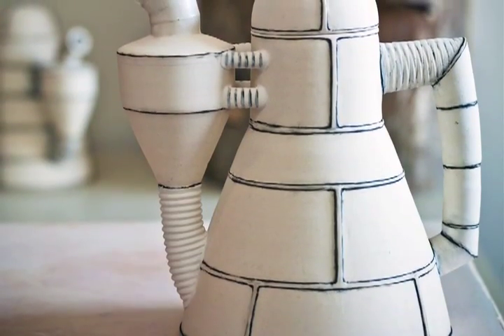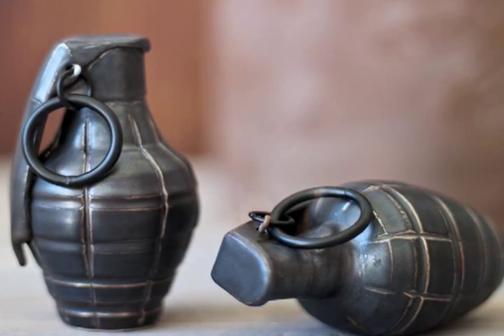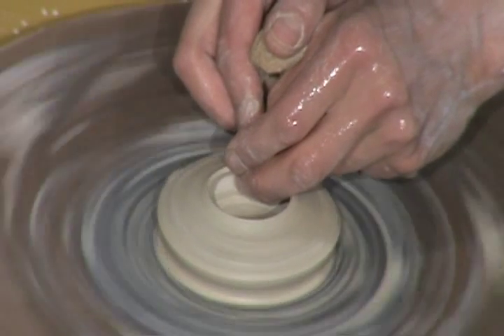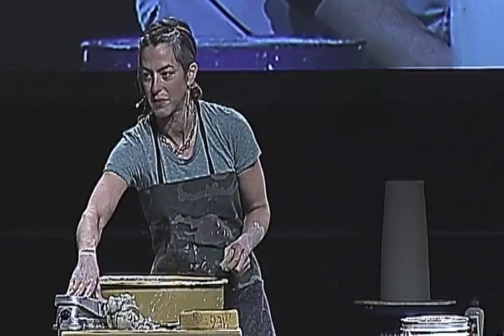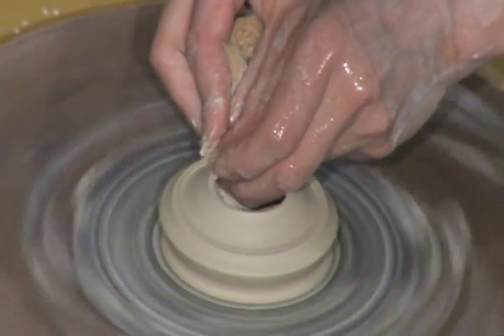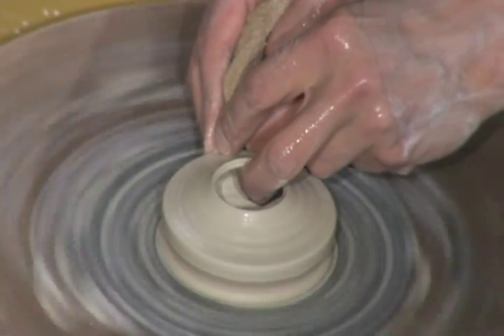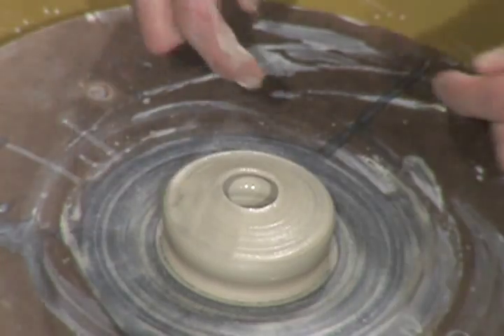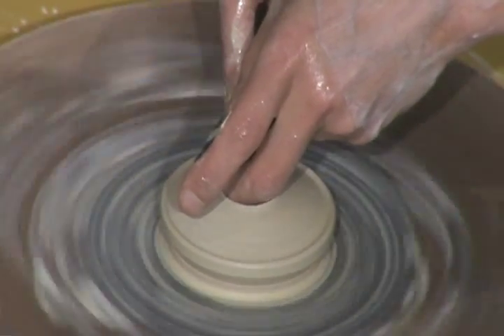NCECA 2012 Demonstrator DVD Trailer: Christa Assad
This is a trailer for the NCECA Demonstrating Artist Series featuring Christa Assad.  The DVD is from the NCECA Conference in Seattle, WA 2012.  and click on STORE to purchase DVD's from the Demonstrator Series or the Spirit of Ceramics.

Creating both useful and sculptural pieces that begin on the potter's wheel but move beyond the round, Christa Assad demonstrates; throwing and altering; the issues of scale within the creation of similar objects in a series; adding textures and marks, as well as hand built elements, to thrown forms; and, the resonance of personal iconography in one's work.